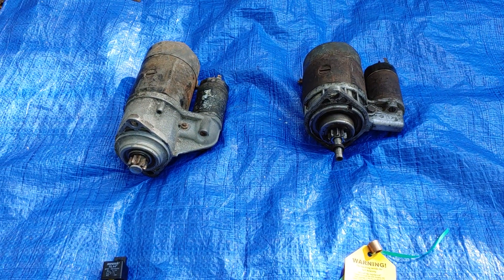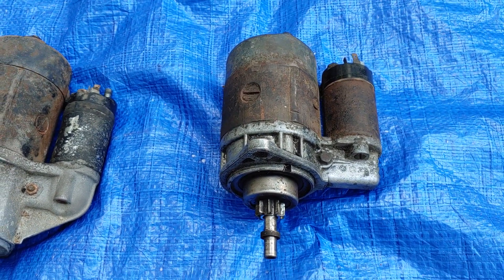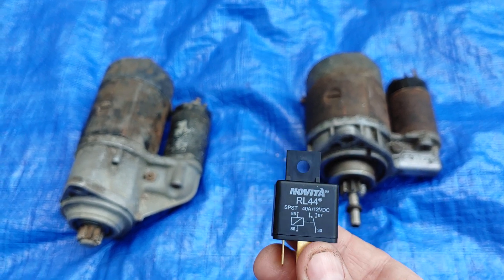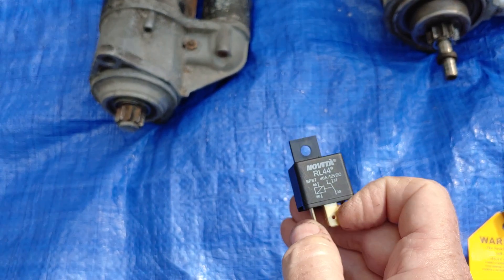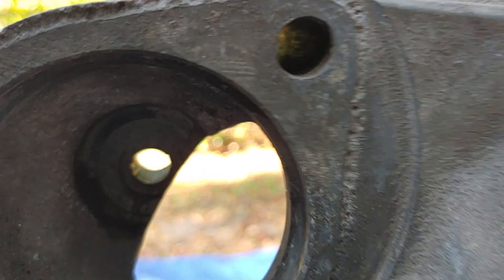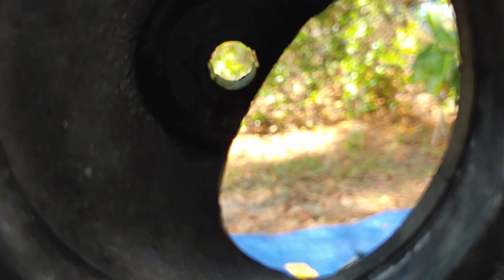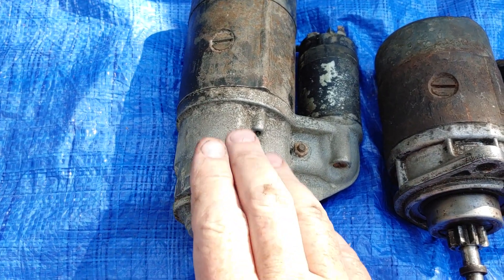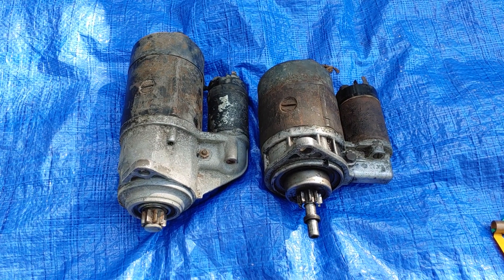CLASSIC VW- STARTING ISSUES. STARTER BUSHING? AUTOSTICK STARTER? HARD START RELAY?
Here I go again trying to solve my starting issue on my 1972 super beetle. I turn the key and get a clunk sound. I can spin the motor with no problem both ways. The motor is not locked up. I went to get a relay to help the hard start problem. I started to watch a few YouTube videos to see what I am doing. I came across " DUCKMAN CYCLES AND VW GARAGE ". I have spoken to Glenn a few times on the phone and met GLENN along with SKEETER, AND BOOMER here in Tampa. His video explains the wiring of the relay. Then mentions the clunk noise. He says it can be solved by using a autostick starter. Which I happen to have laying around.
           Here is my question. If I use a autostick starter, can I leave the bushing in the transmission housing. If it has to come out, how do you remove it.
          Thank you again everyone for your support. You guys have saved me several times with your knowledge.

Thank you again GLENN at " DUCKMAN CYCLES AND VW GARAGE. Check out his channel. You can also find him on his social media page. DUCKMAN CYCLE AND VW GARAGE @ DUCKSHIT.NET.
CHECK HIS CHANNEL OUT.

THUMBS UP, THUMBS DOWN.
LEAVE A COMMENT OR DONT.

GOD BLESS YOUR FAMILY
GOD BLESS OUR GREAT NATION

STAY SAFE, STAY WARM,
WE WILL.CATCH YOU ON THE NEXT VIDEO.
MORE GREAT VW VIDEOS ON THE WAY.